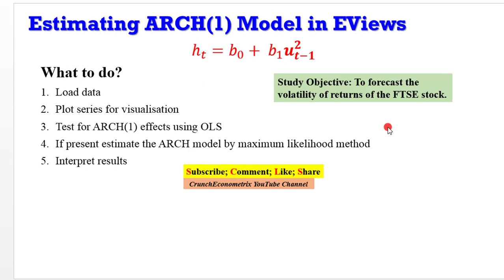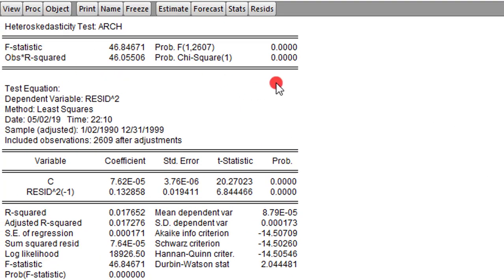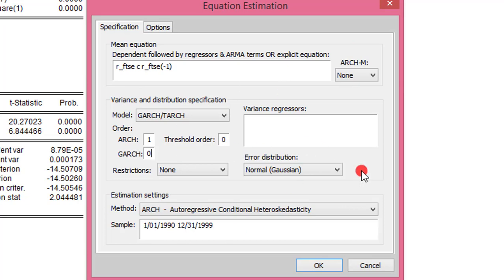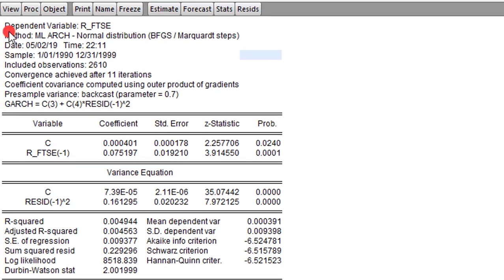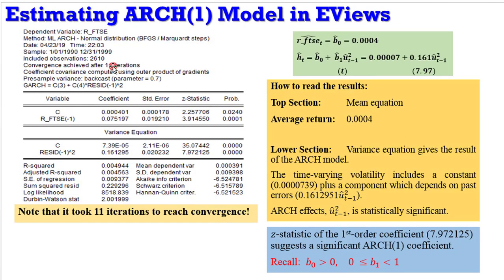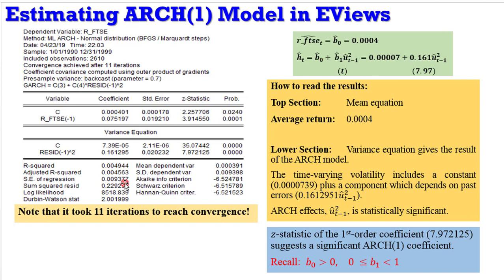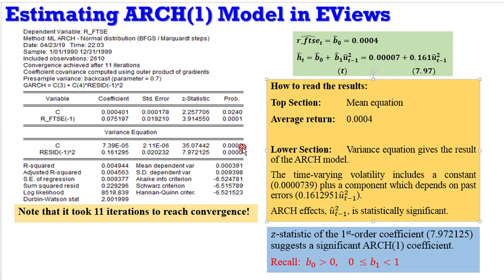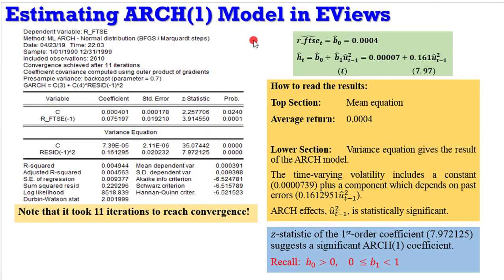(EViews10) - How to Estimate ARCH Models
This video simplifies the understanding of the autoregressive conditional heteroscedasticity (ARCH) using an approach that beginners can grasp. The video series will contain four other tutorials: (1) How to Simulate ARCH model; (2) How to Test for the presence of ARCH Effects; (3) How to Estimate ARCH Models and (4) How to Forecast ARCH Volatility. So, what is ARCH? Autoregressive indicates that heteroscedasticity observed over different time periods may be autocorrelated; conditional informs that variance is based on past errors; heteroscedasticity implies the series displays unequal variance. Popularised by Nobel Prize Winner, Robert F. Engel (1982)

Why use ARCH: Models the attitude of investors not only towards expected returns but also towards risk (uncertainty); Relates to economic forecasting and measuring volatility; Techniques  ARCH, ARCH-M, GARCH, GARCH-M, TGARCH and EGARCH; Concerned with modeling the volatility of the variance; Conditional and time-varying variance; Deals with stationary (time-invariant mean) and nonstationary (time-varying mean) variables; Nonstationary  varying mean; Heteroscedastic  varying variance; Concerns financial and macroeconomic time series; Duration  daily, weekly, monthly, quarterly (high frequency data); Financial/economic series  stock prices, oil prices, bond prices, inflation rates, exchange rates, interest rates, GDP, unemployment rates etc.

What is conditional variance? The assumption of homoscedasticity (constant variance) is very limiting, hence preferable to examine patterns that allow the variance to depend (conditional) on its history. Volatility: When the values of financial variables change rapidly from time to time in an apparently unpredictable manner. Volatility Clustering: Periods when large changes are followed by further large changes and periods when small changes are followed by further small changes. Shows wild and calm periods.

The ARCH Estimator: The presence of ARCH does not affect consistency of OLS. Still has desirable properties under ARCH. OLS yields consistent but inefficient estimates. Estimates of the covariance matrix will be biased. Leading to invalid t-statistics. Remember, these are valid for any form of heteroskedasticity, and ARCH is just one particular form of heteroskedasticity. An efficient estimator is required  maximum likelihood algorithm.
Some Lessons Learnt: The time-varying variance is modeled by the procedure called autoregressive conditional heteroscedasticity (ARCH); ARCH simply conveys that the series in question has a time-varying variance (heteroscedasticity) that depends on (conditional on) lagged effects (autocorrelation); ARCH model is intuitively appealing because it explains volatility as a function of the errors. These errors are called “shocks” or “news” by financial analysts. They represent the unexpected!; The larger the shocks, the greater the volatility in the series; Since variance is often used to measure volatility, and volatility is a key element in asset pricing theories, ARCH models have become important in empirical finance; Most financial time series like stock prices, exchange rates, oil prices etc. exhibit random walks in their level form, that is, nonstationary (time-varying means); But stationary at 1st difference which often exhibit wide swings or volatility; Wide swings suggest that the variance of the financial time series changes over time (time-varying volatility); Volatility clustering  big changes in u_t are fed into further big changes in h_t via the lagged effects u_(t-1); ARCH  modeling has become increasingly popular; useful for modeling volatility; especially changes in volatility over time (that is, time-varying volatility).

References and Readings: Asteriou and Hall (2016) Applied Econometrics, 3ed; Hill, Griffiths and Lim (2008) Principles of Econometrics, 3ed; Roman Kozan (2010) Financial Econometrics with EViews; Gujarati and Damodar (2009) Basic Econometrics, International Edition; R. Engle, “Autoregressive Conditional Heteroscedasticity with Estimates of the Variance of United Kingdom Inflation,” Econometrica, vol. 50. No. 1, 1982, pp. 987–1007; A. Bera and M. Higgins, “ARCH Models: Properties, Estimation and Testing,” Journal of Economic Surveys, vol. 7, 1993, pp. 305–366.